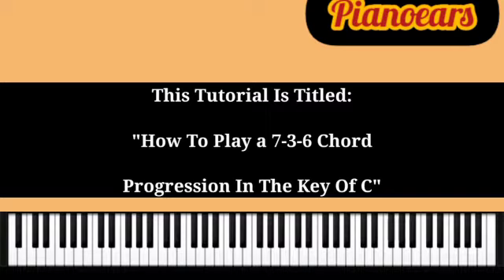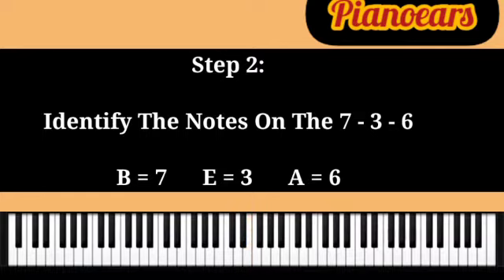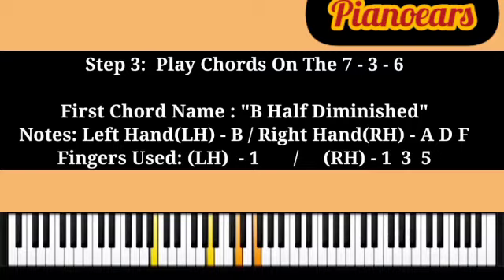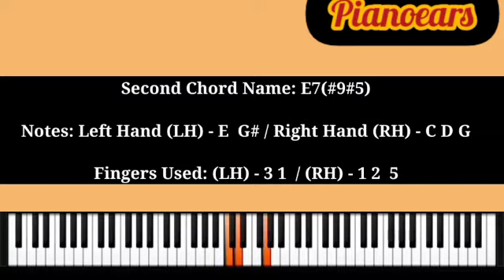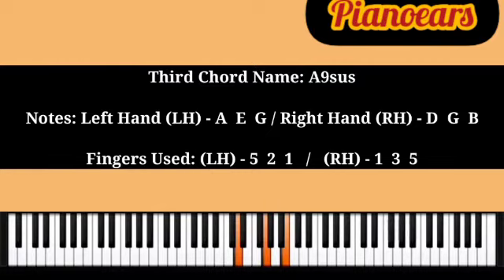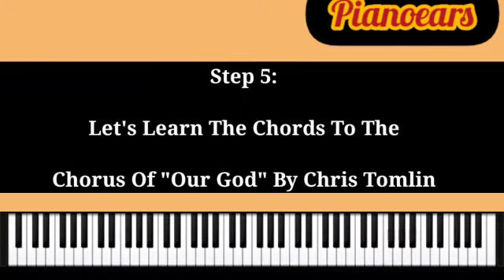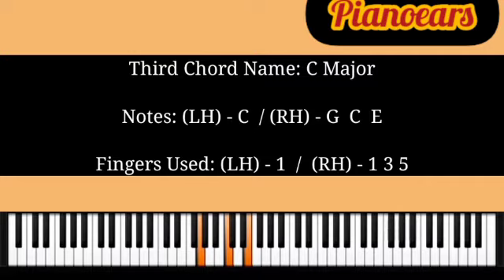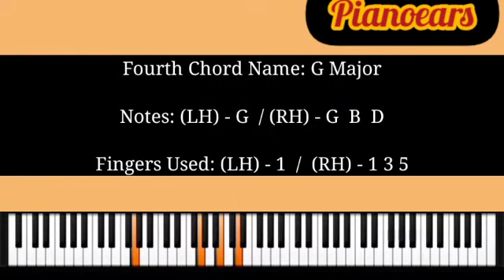How To Play The 7 - 3 - 6 Chord Progression Using Advanced Chord Voicings.